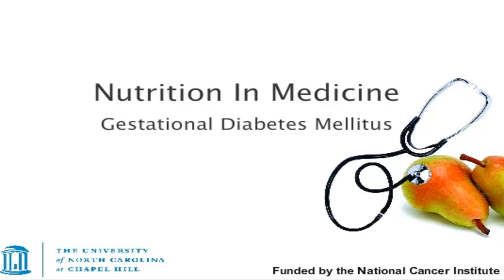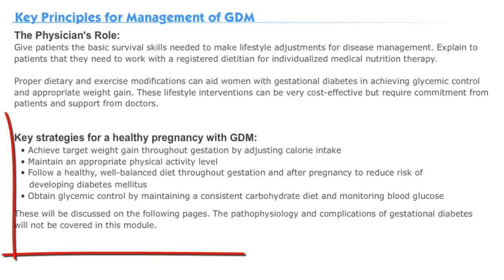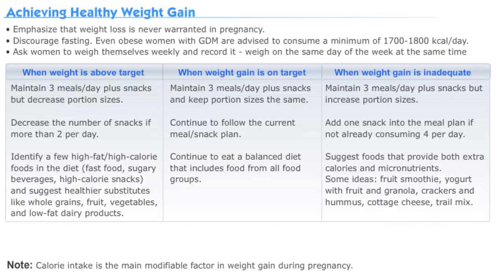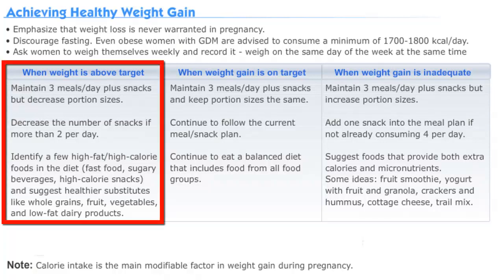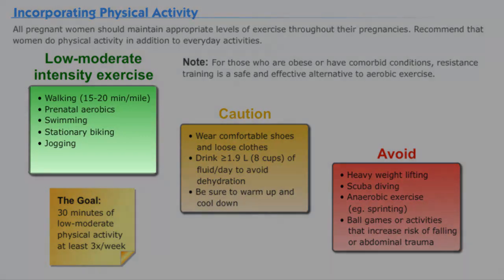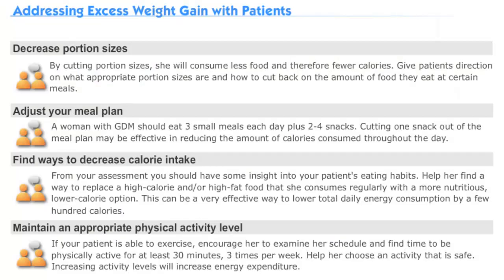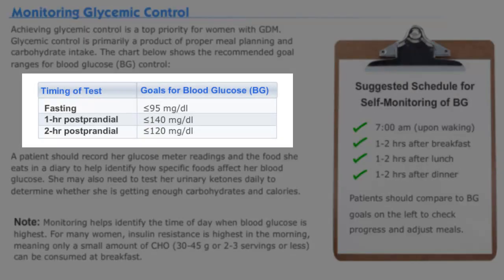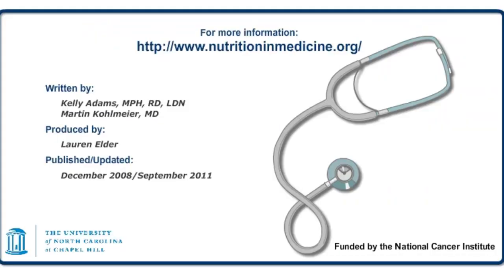Nutrition for Gestational Diabetes Mellitus (UNC Chapel Hill)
A brief tutorial on nutrition for gestational diabetes mellitus (diabetes during pregnancy). You will learn how to counsel patients with gestational diabetes, dietary strategies, & physical activity recommendations for appropriate weight gain and glycemic control. Funded by the NIH National Cancer Institute.